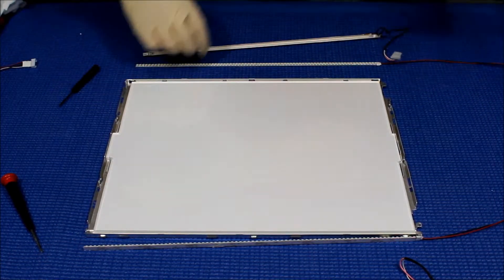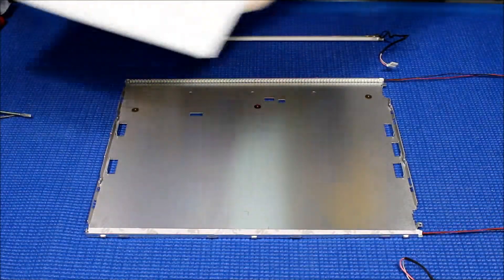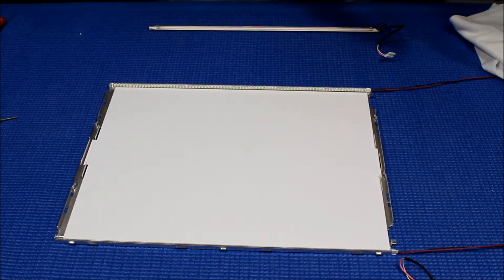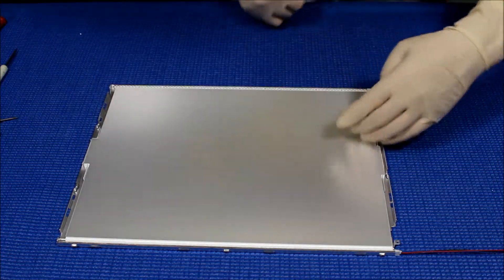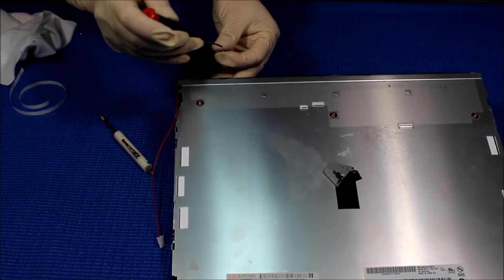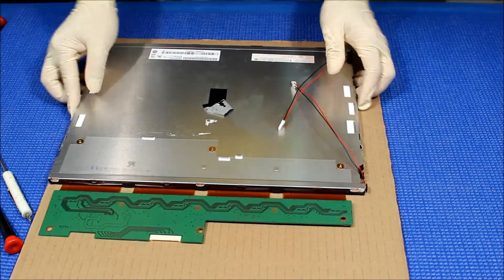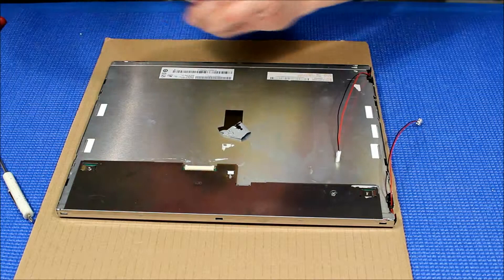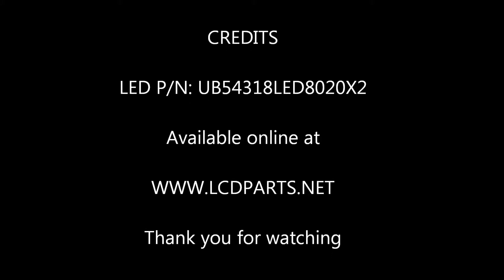AUO M150XN07, Part 2 of 2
Instruction for installing Sunlight Readable UB54 Series LED backlight kit (P/N: UB54318LED8020X2) in AUO M150XN07 15 inch Industrial LCD screen.